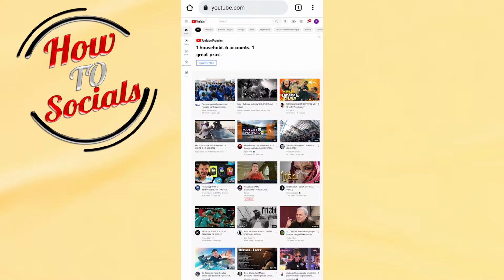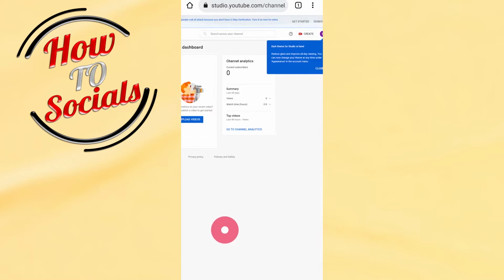How To Add Captions To Youtube Video (Youtube Studio)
This video will show you how to add captions to youtube video youtube studio